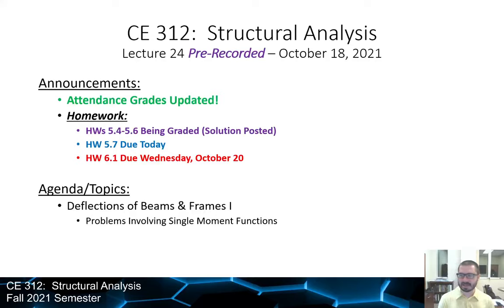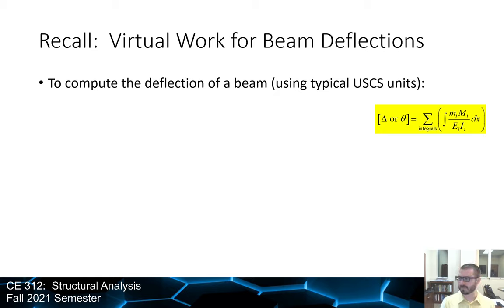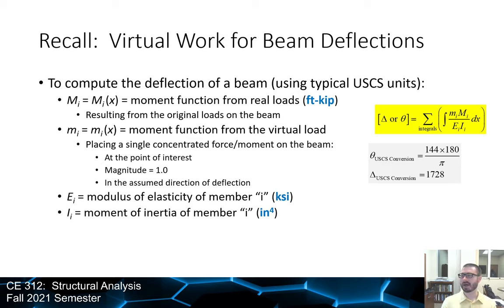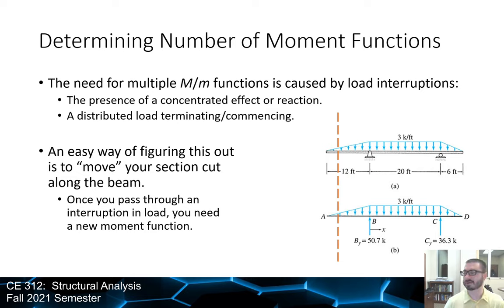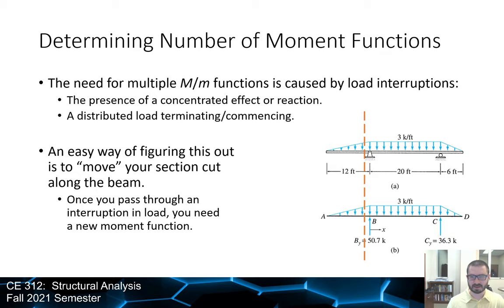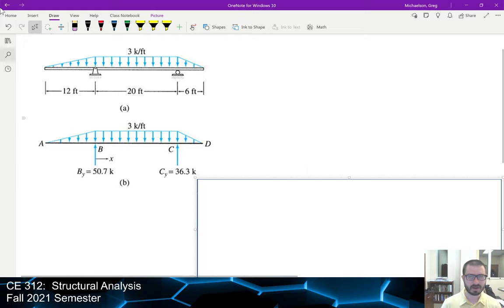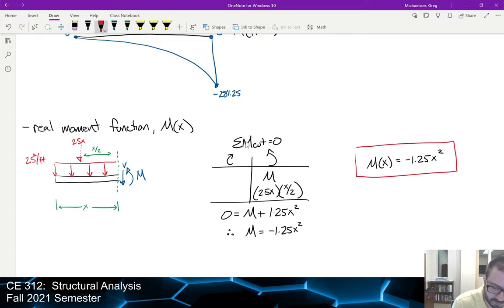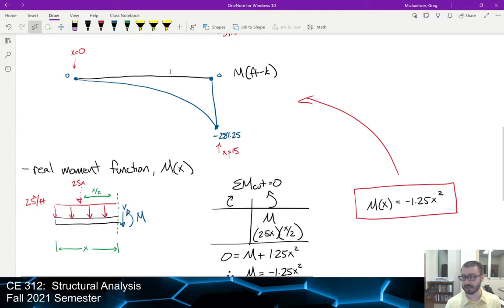CE 312 Lecture 24: Deflection of Beams/Frames II - Single Moment Function Problems (2021.10.18)